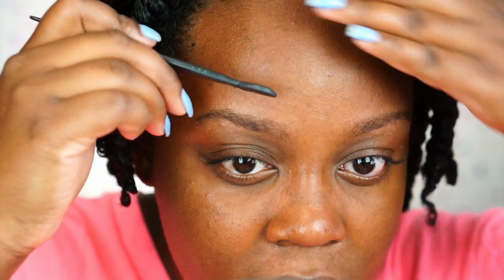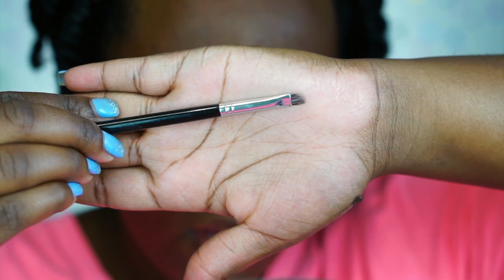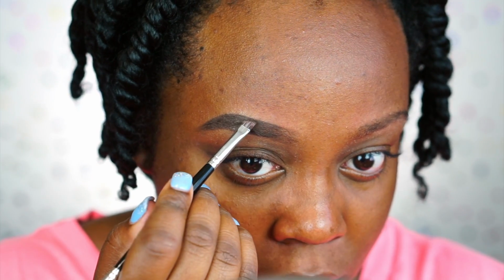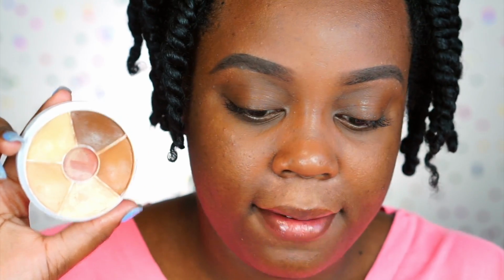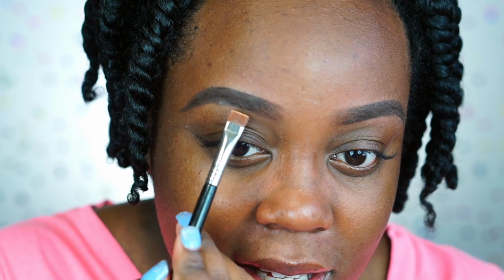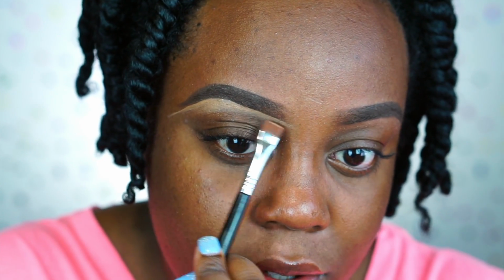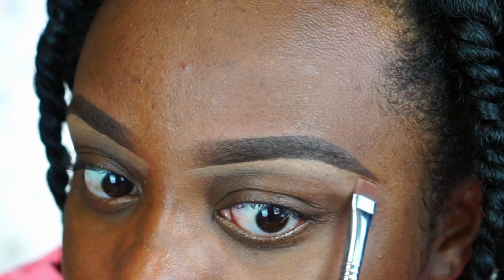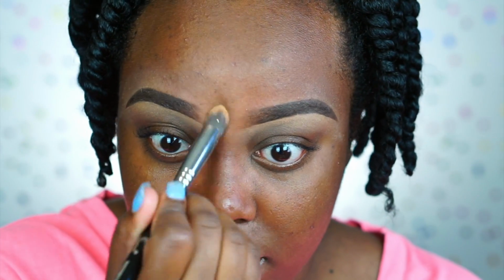PERFECT EYEBROWS| SUPER IN-DEPTH Eyebrow Tutorial for BEGINNERS| Step by Step Routine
• PRODUCTS MENTIONED •

NYX Cosmetics Tame & Frame Eyebrow Gel- "Espresso"

Kryolan Concealer Circle

Sigma Beauty Flat Definer Brush- "E15"